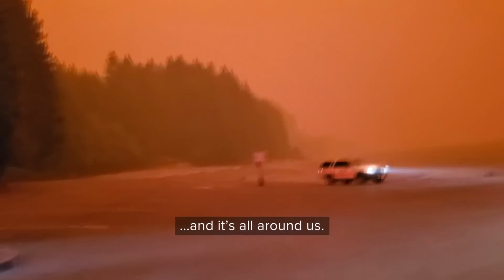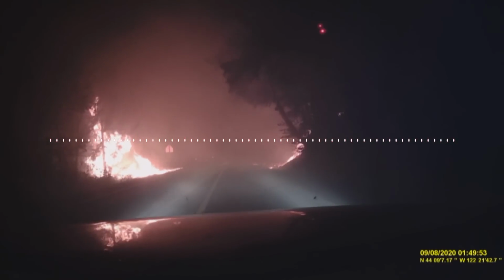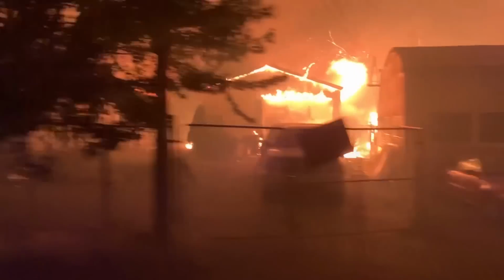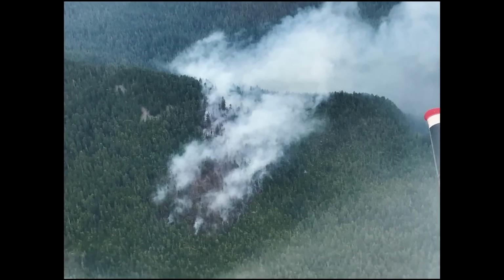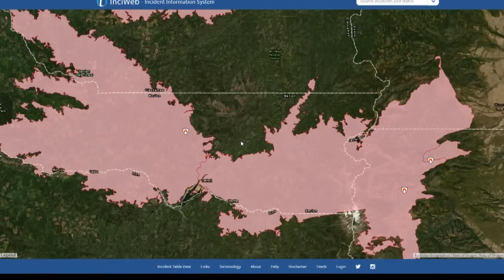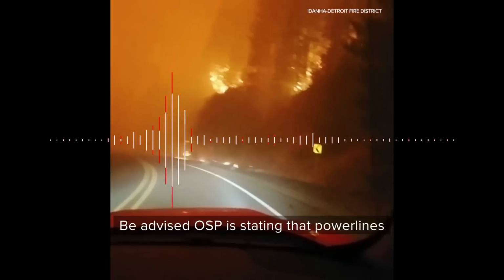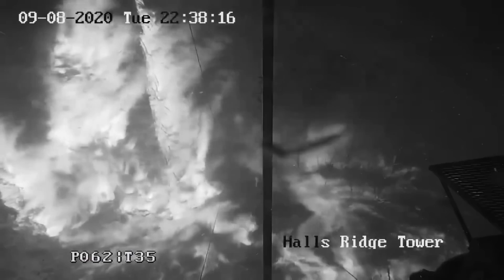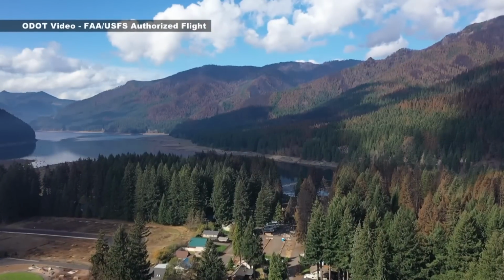How the Beachie Creek Fire became one of the most devastating wildfires in Oregon history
The Beachie Creek Fire claimed at least five lives, decimated thousands of structures and scorched nearly 200,000 acres.

So how did a relatively small fire, smoldering in the Oregon wilderness for weeks turn into one of the most destructive wildfires in state history?

KGW analyzed satellite images, photos, video, incident reports, weather forecasts and first responder radio traffic to reconstruct how the Beachie Creek Fire erupted.